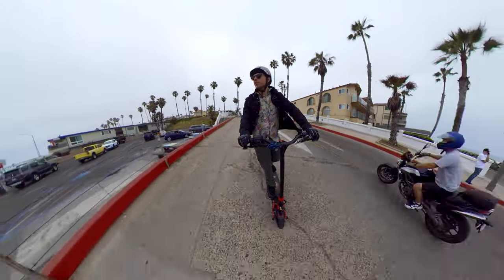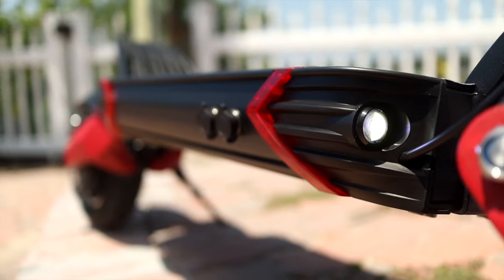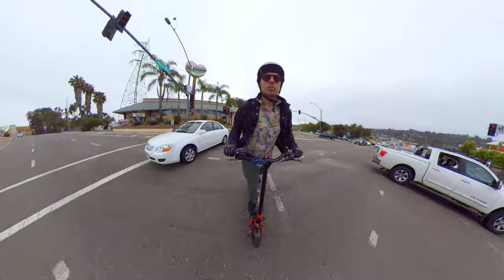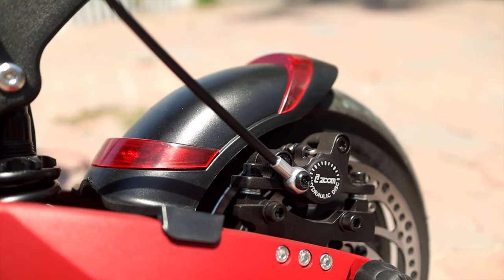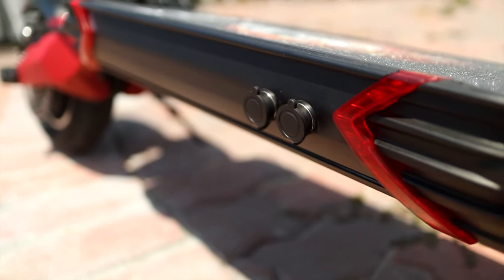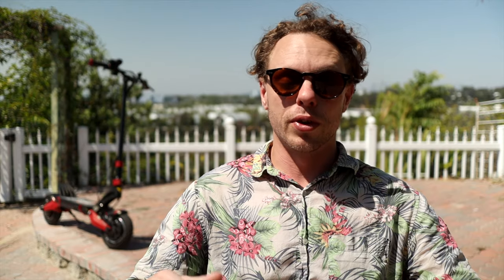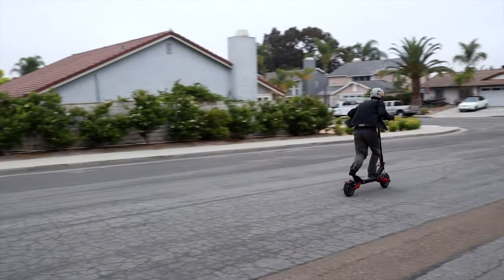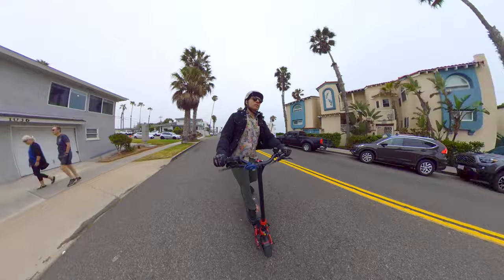FAST Scooter with FULL suspension - Varla Eagle One first impressions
Ripping around on the Varla Eagle One is crazy fun. It has serious torque and so far has truly impressed me.

Check out my first impressions in the video and let me know if you have any questions.

Our Camera Kit:
360 Cam
Our Regular Mic
Our Wireless Mic
Our Drone